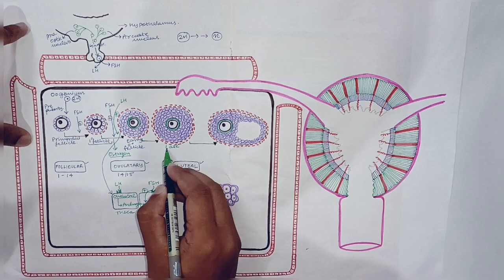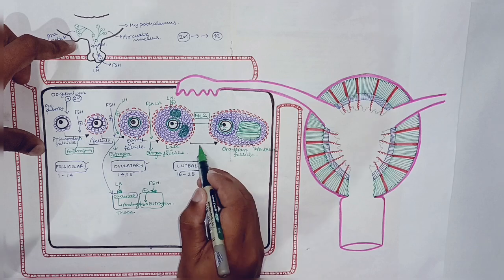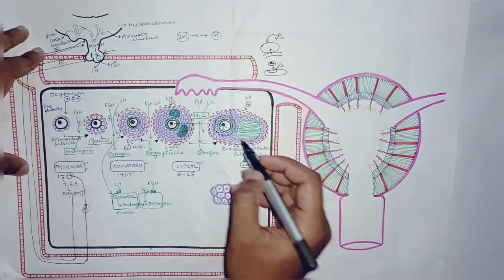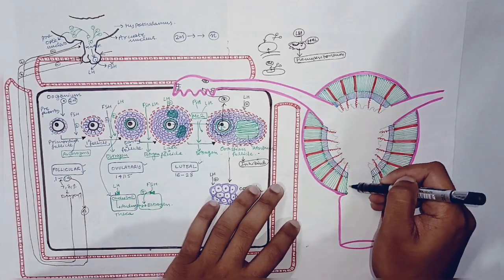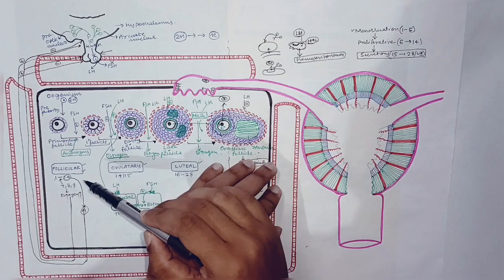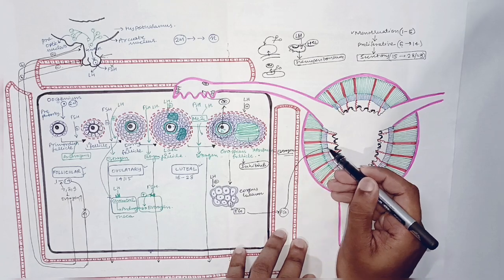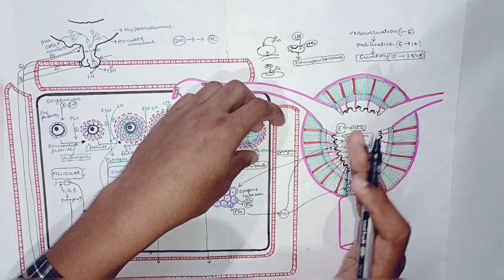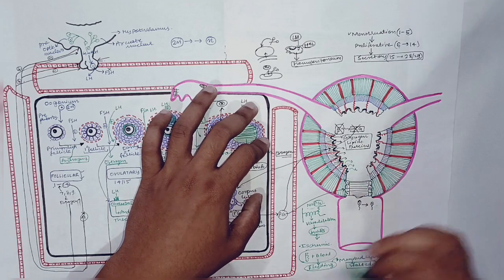DEVELEOPMENTAL BIOLOGY-OVULATION/FEMALE GAMETOGENESIS+MENSTRUAL CYCLE DETAILED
-zona pellucida layer is a glycoprotein layer
-follicular fluid is rich in hyaluronic acid